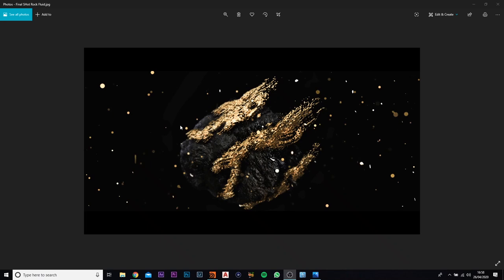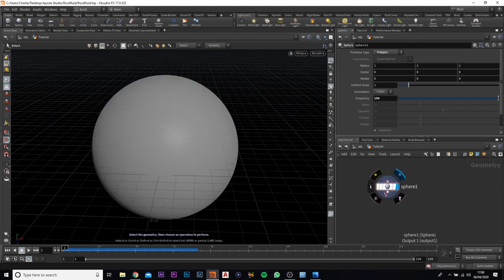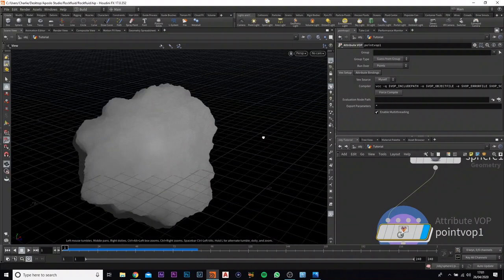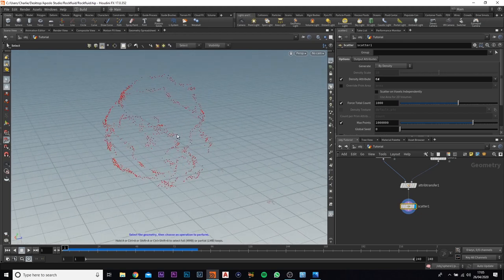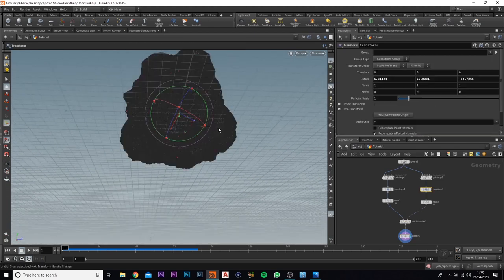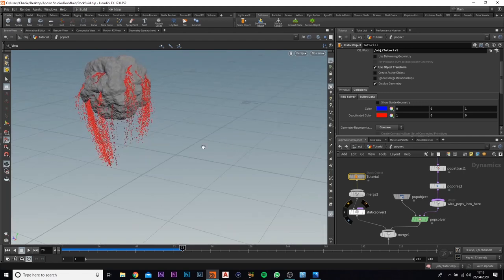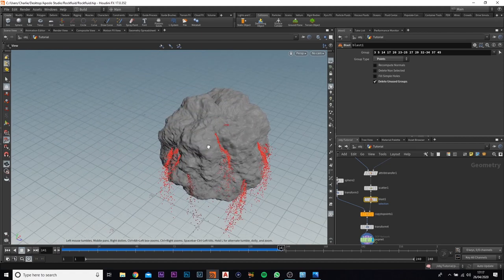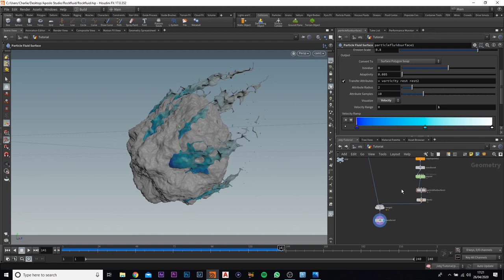Rock Fluid Tutorial Part 1